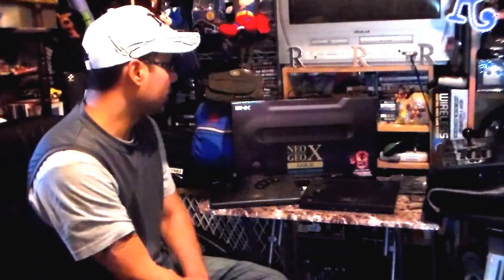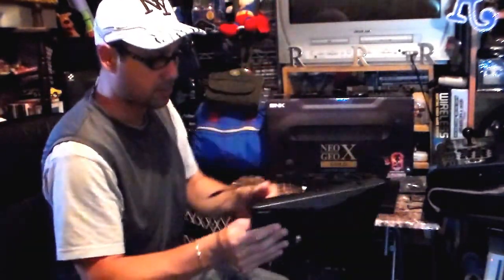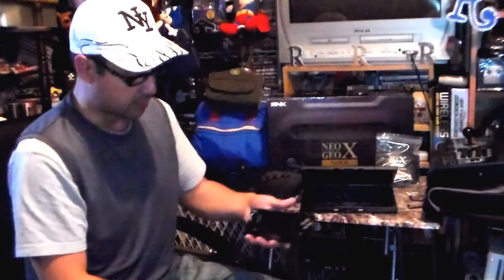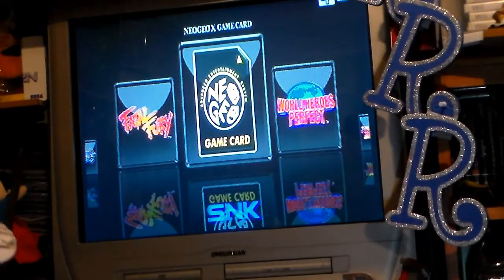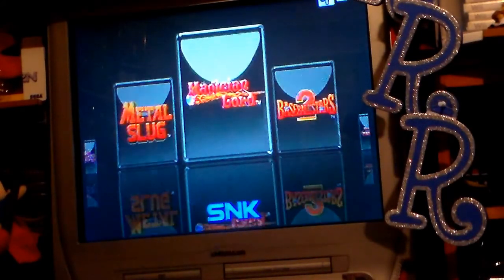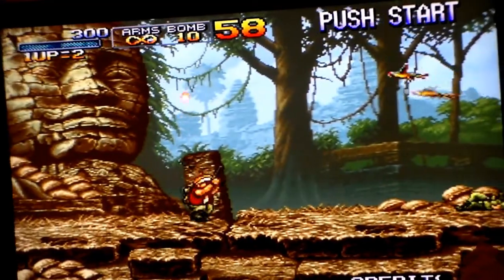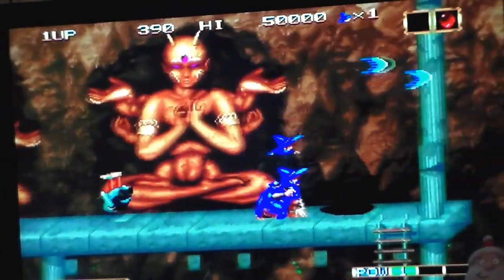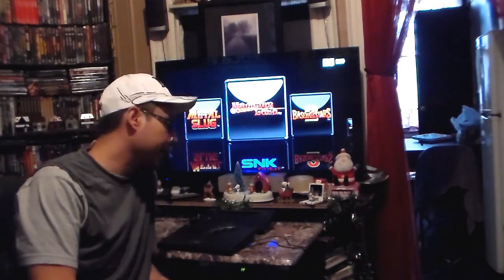Neo Geo X Gold Thoughts...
Hey everybody, here's the Neo Geo X Gold console from those nice folks at SNK. Is it a gem or a bust? Let's find out. Thx 4 watching, see you soon & as always ..."Keep it Retro"